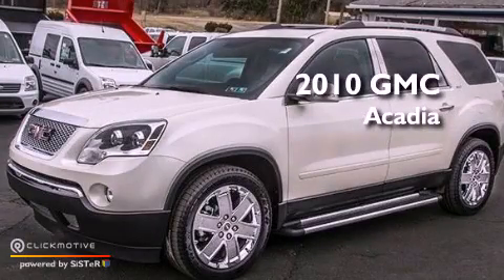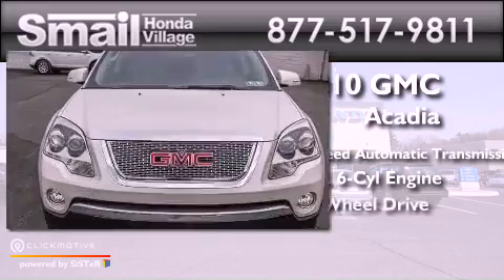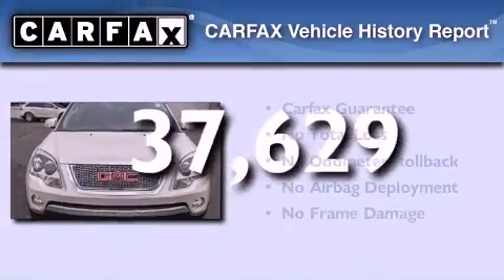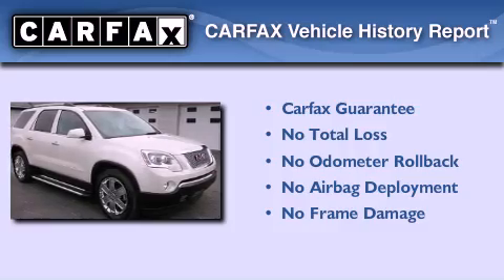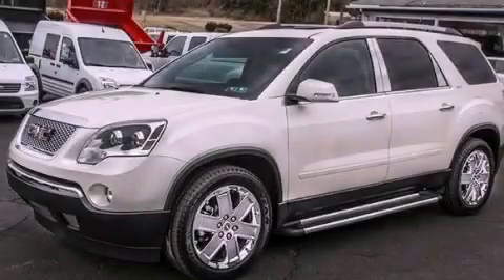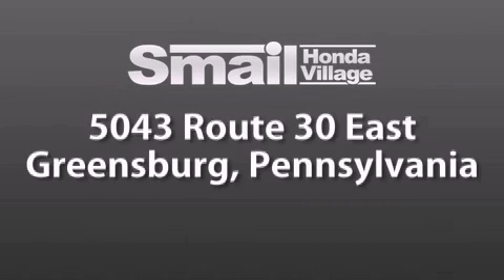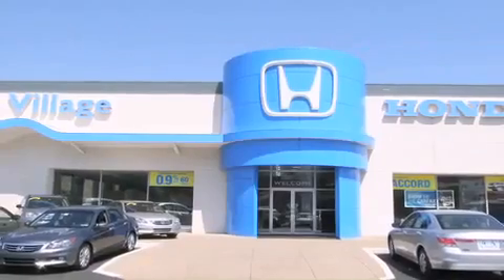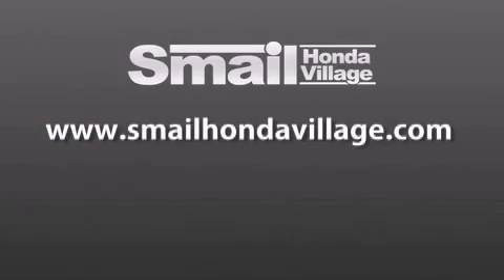2010 GMC Acadia Greensburg PA 15601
Year : 2010
 Make : GMC
 Model : Acadia
 Engine : Gas V6 3.6L/220
 Trans . : Automatic
 Exterior : White Diamond Tricoat
 Miles : 37,629
 Interior : Light Titanium
 Stock : 19724B